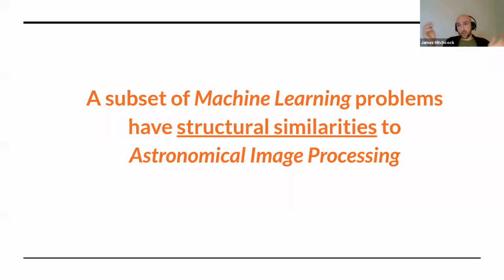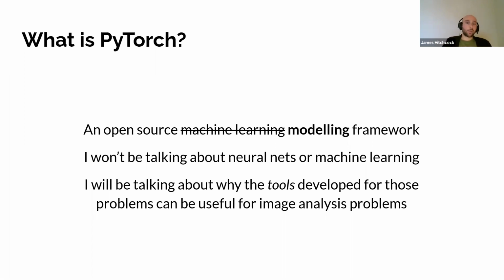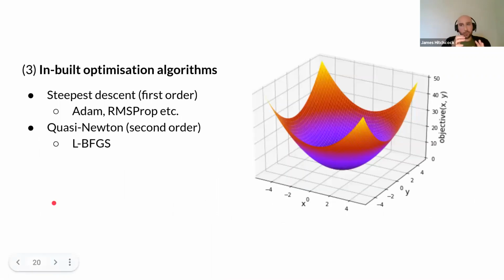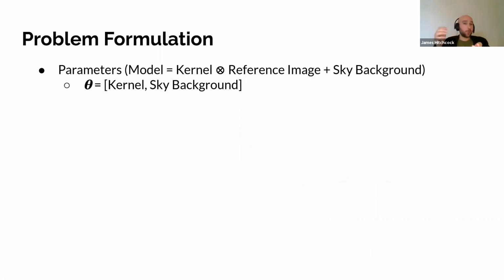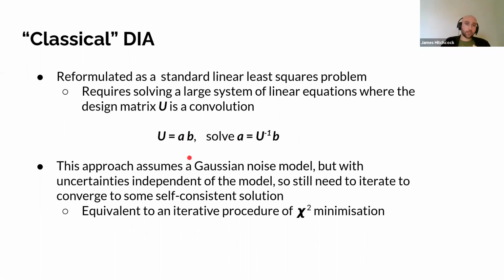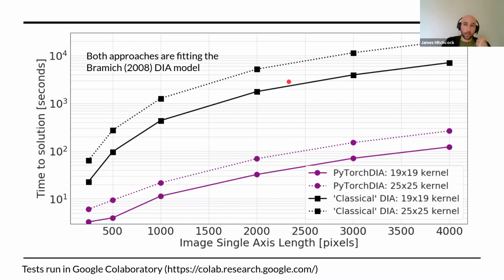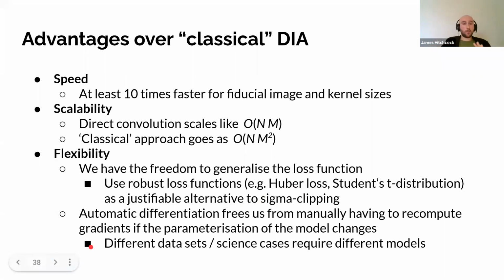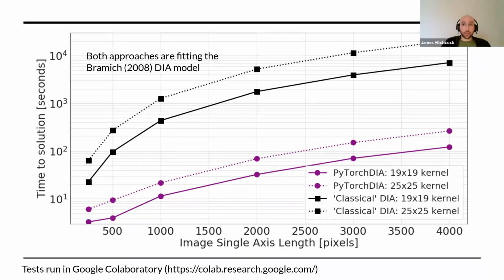Astronomical image processing with PyTorch - James Hitchcock, 2021Oct18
TVS Colloquium talk presented by James Hitchcock from the University of St. Andrews on 2021 Oct 18, entitled "Astronomical image processing with PyTorch"